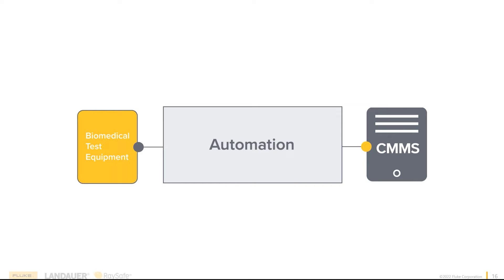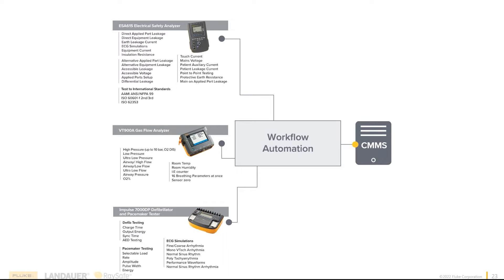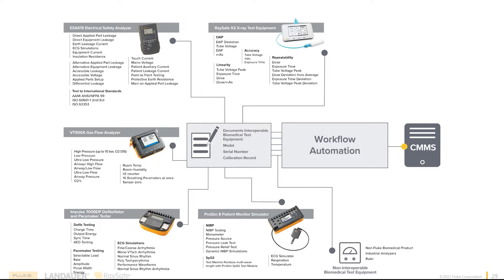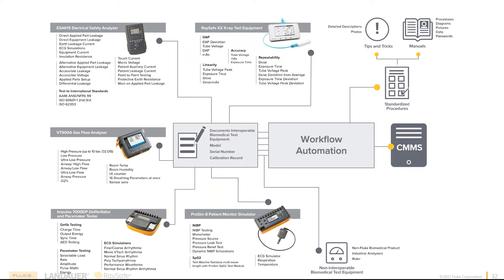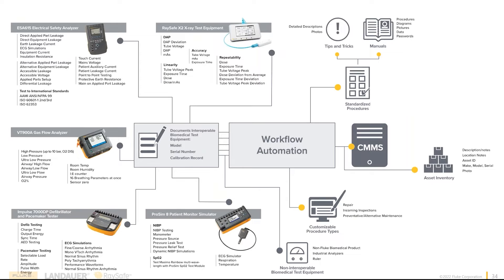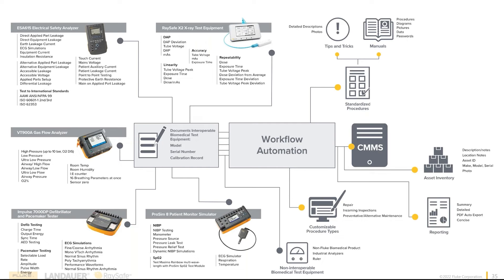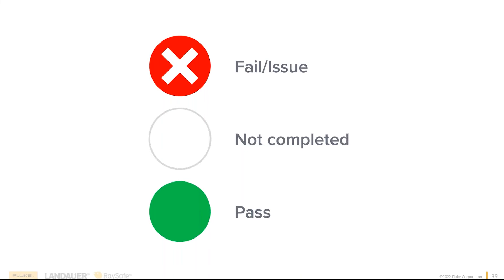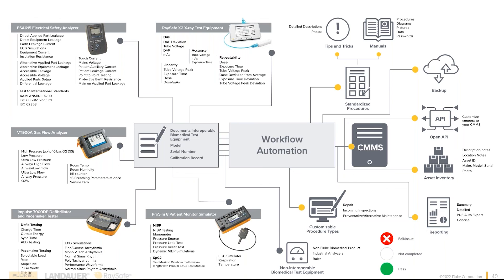OneQA Workflow Automation Software | Diagram Demonstration Video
This video, Justin Ross will explain what OneQA is, does and means. We’ll walk through the features that OneQA can offer you and show you how it will streamline your workflows, save you time and, ultimately, keep your patients safe.

Customize your test procedures with notes and photos. Combine performance and safety testing and remove steps from your documentation process. Generate one test report per asset.